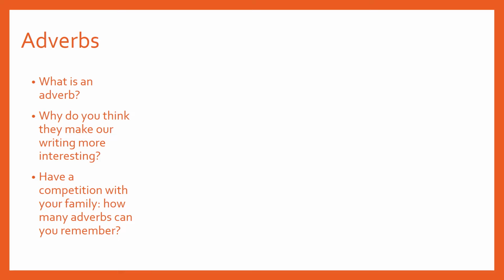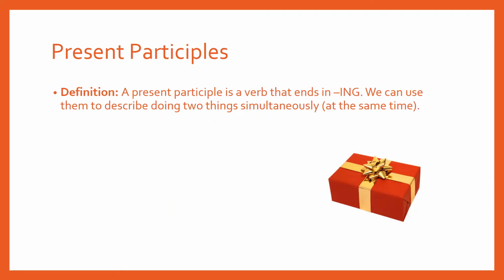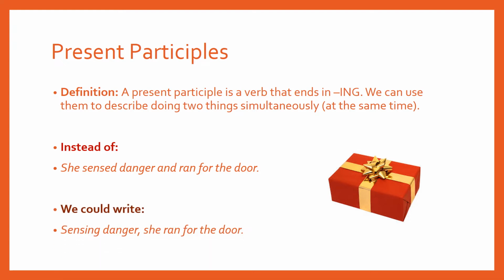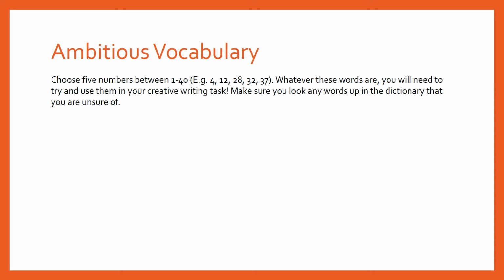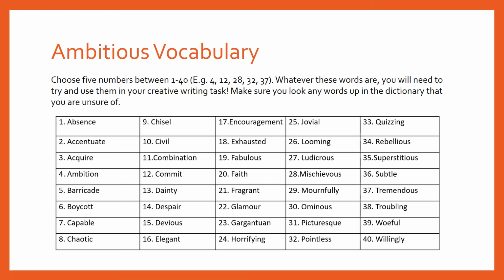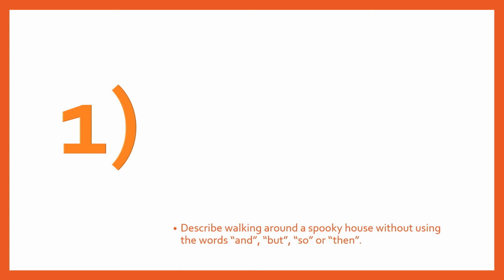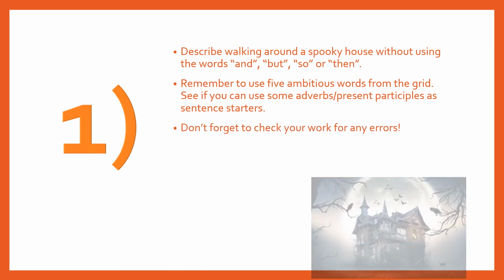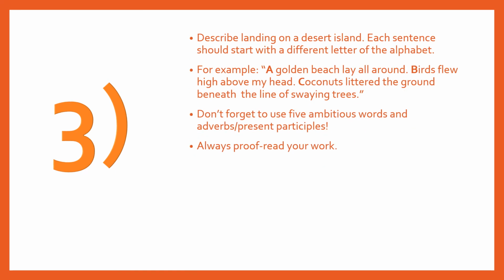Knole Academy | English | Year 5 Taster Lesson | A Z Stories